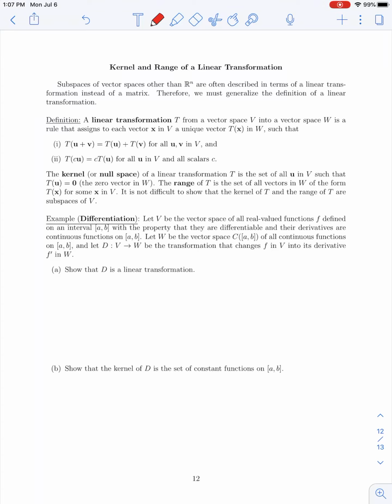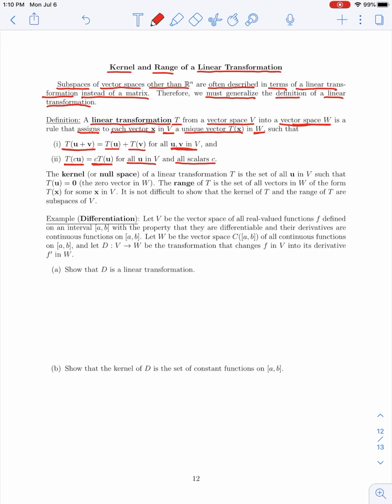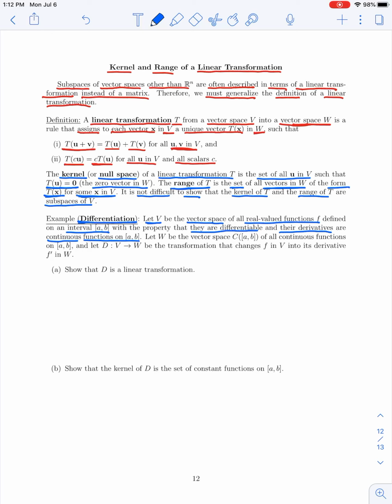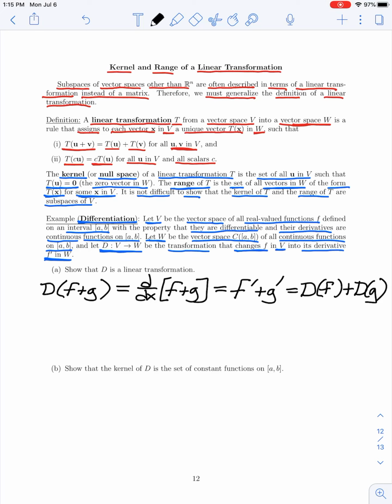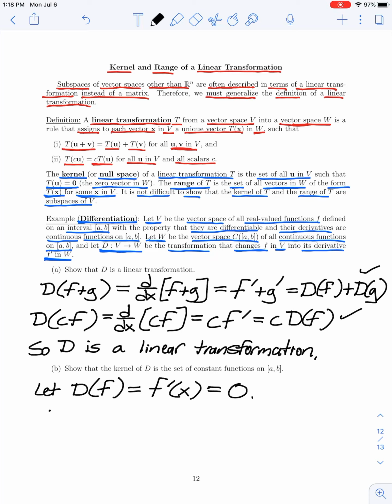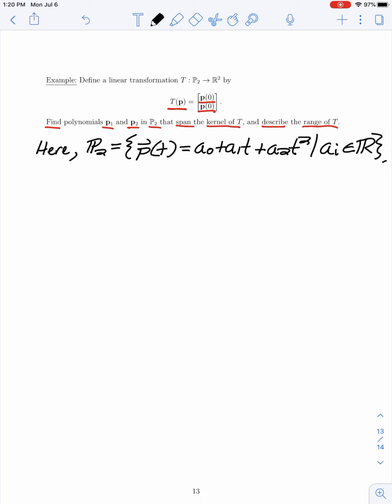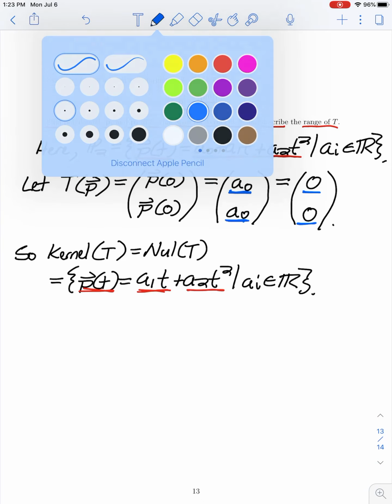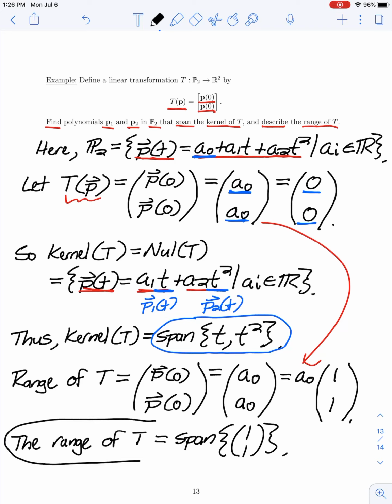MAT 2233 Section 4.2 (Part 4): Kernel and Range of a Linear Transformation